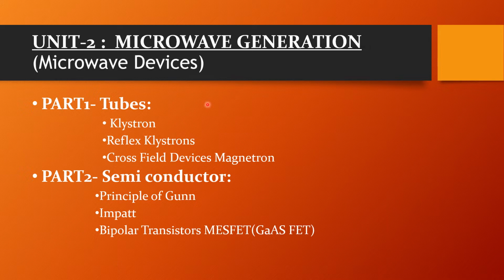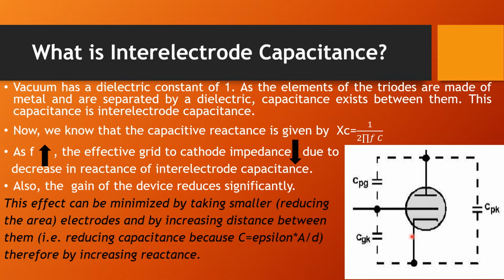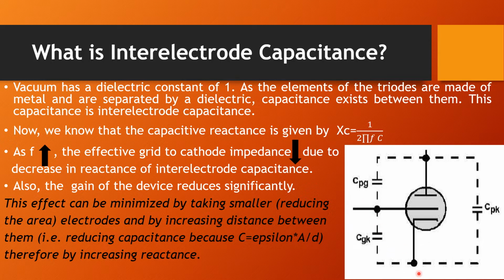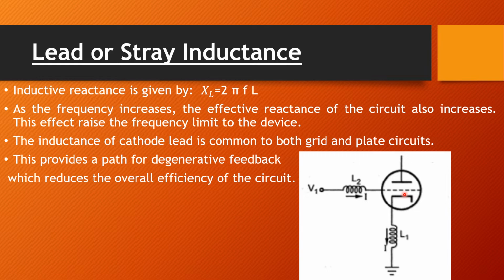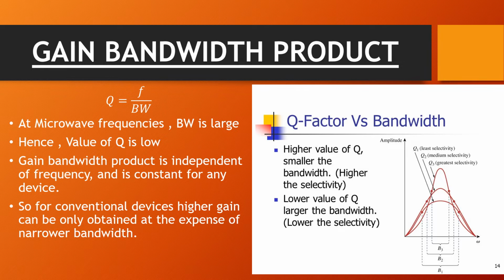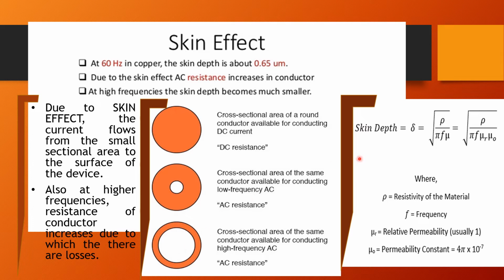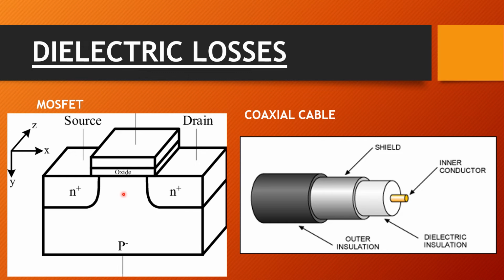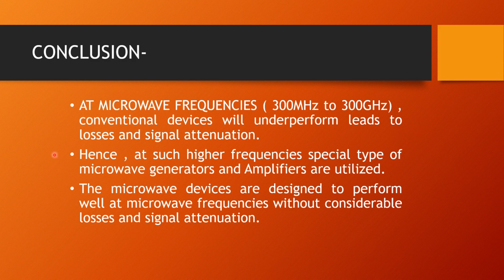INTRODUCTION TO MICROWAVE DEVICES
The video focuses on the limitations of conventional devices at Microwave frequencies.
The aim of the content is to justify the down-conversion of Microwave signals to IF (Intermediate Frequencies 400MHz- 1400MHz) at the receiver, just before demodulation/decoding and display.
The lecture consist of detail explaination on the effect of Inter-electrode Capacitances, Lead Inductances, Transit time. Gain Bandwidth Product and Skin Effect at the Microwave Frequencies.

Conclusively, the lecture ends at understanding the concept of low performance of Conventional tubes & transistors at Microwave Frequencies and the need to develop and design specialized devices like tubes such as Klystron, Magnetrons, etc . and Semiconductor solid state devices like Gunn, TRAPATT, IMPATT, MESFET, etc.
The lecture containes bundle of knowledge, power packed in a sequential way.
Thanks